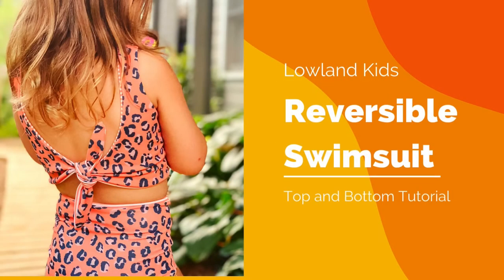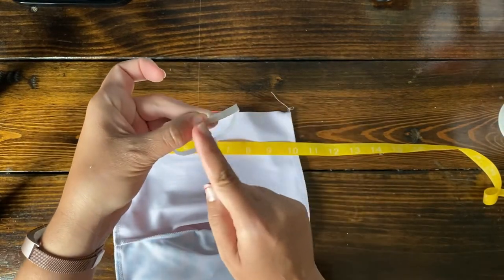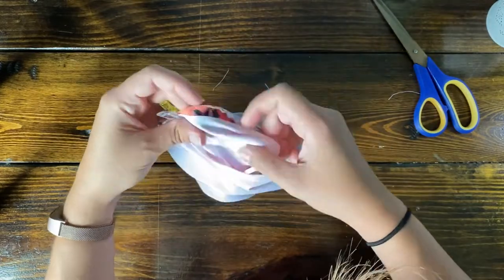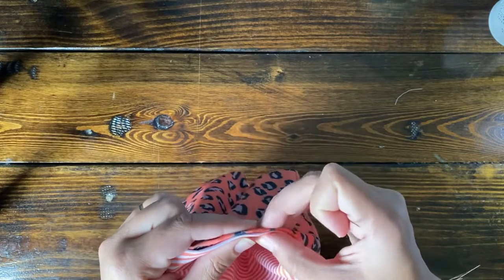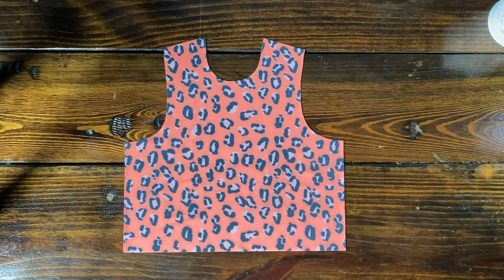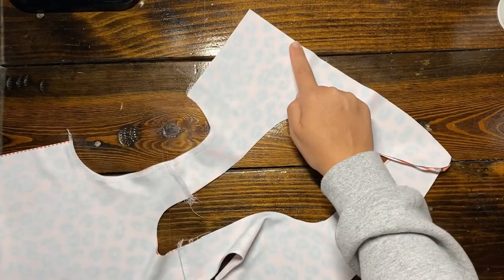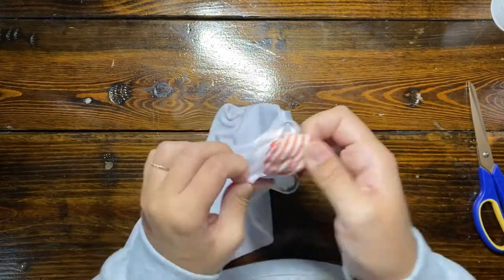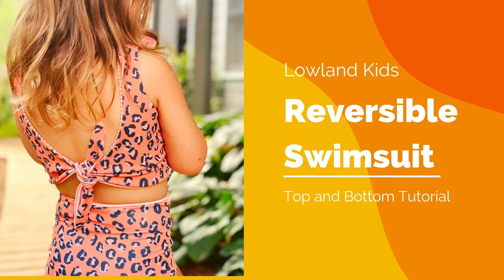Lowland Kids Reversible Swimsuit Sewing Tutorial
Have no fear, the easiest swim pattern EVER is here! Hello summer, and hello swim season! This video will give you a step by step visual guide on how to make this reversible swimsuit. There are literally no “extra” skills needed for making this pattern, it’s just that simple! Give a try, I think you will be very pleased with the result!